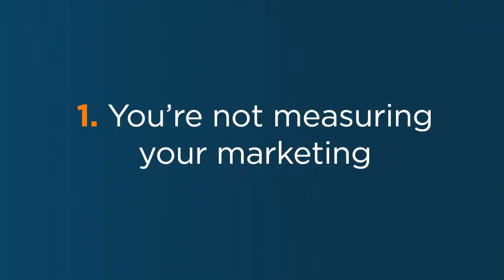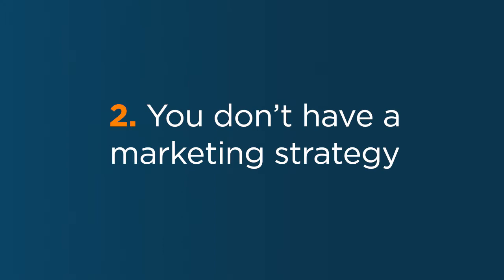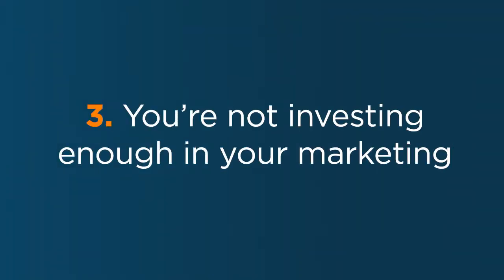Why Should I Spend Money on Marketing? - Ask EZ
Why should you spend money on marketing? Especially when budgets are tight, it can seem hard to justify spending on marketing.

But the truth is, marketing should be an investment for your business, not an expense. Watch this week's video for tips on how to make sure your marketing is worth it.

If you still feel like you're wasting money on marketing, let's talk. Schedule a free, no-obligation marketing consultation today